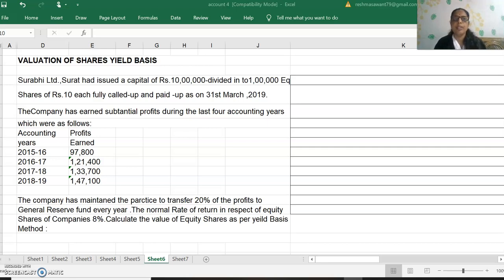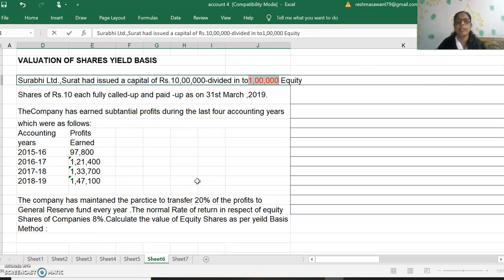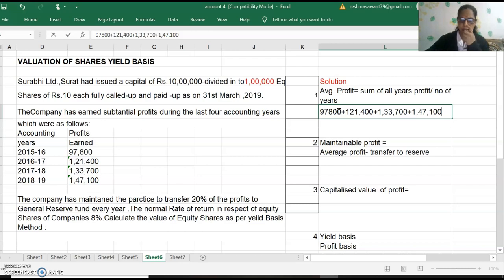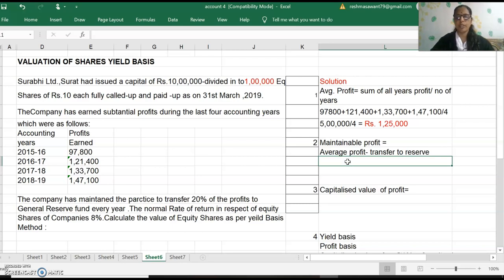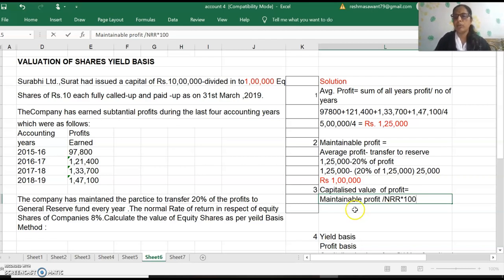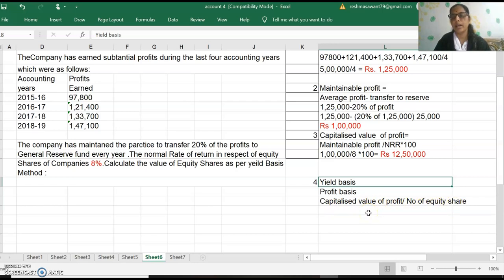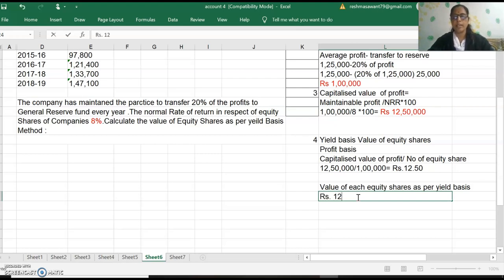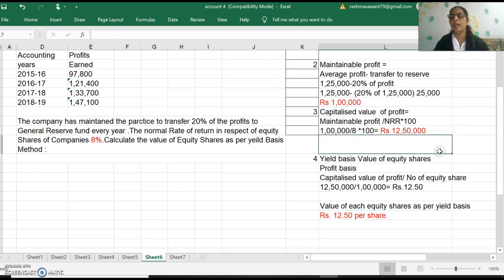Valuation of shares topic 4 part 3 Corporate accounting-I